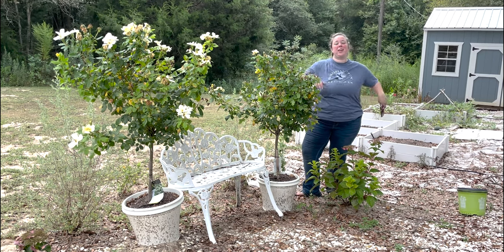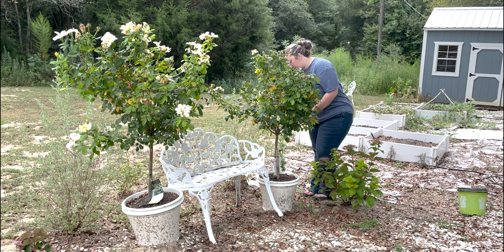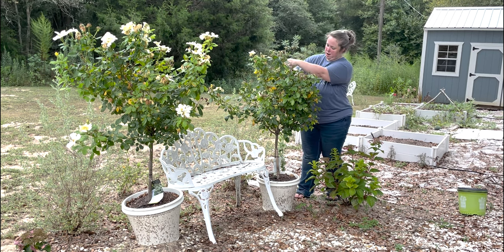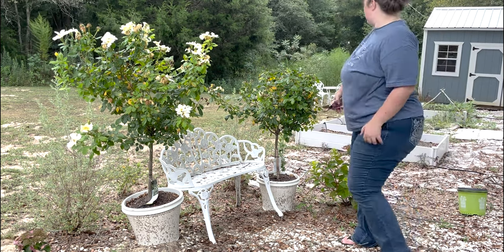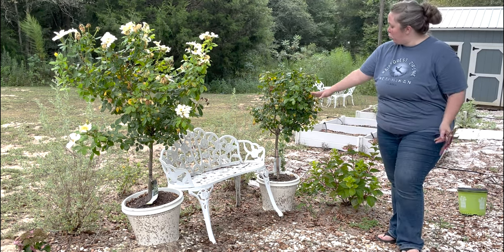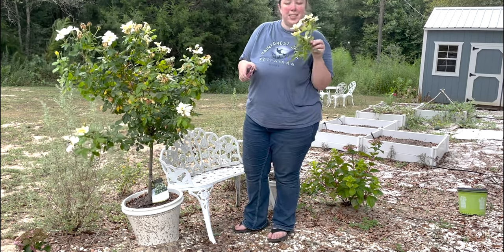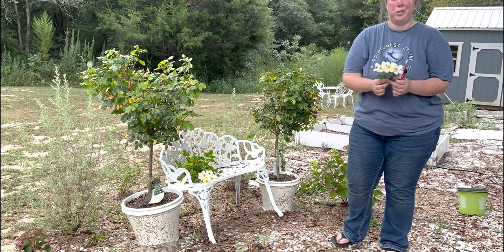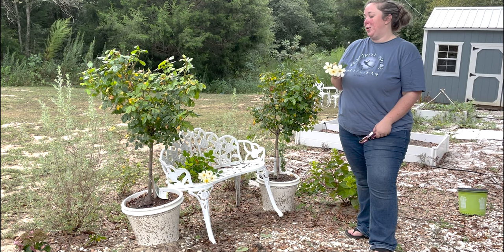Shaping New Rose Standards (Zone 8b) (Sunny Knock Out Rose Standards)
Ready to prune my new rose standards? These babies are 2 months old and have been blooming their heads off all summer long... they're getting long and unshapely so let's knock them back into shape with a little pruning.